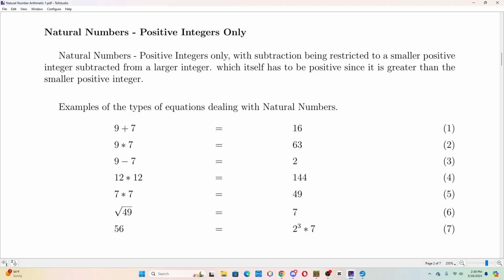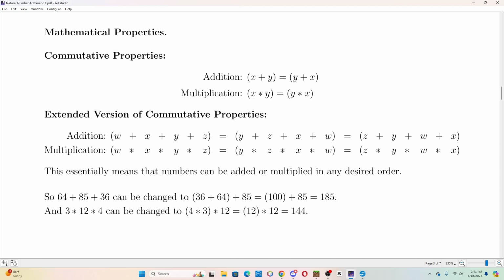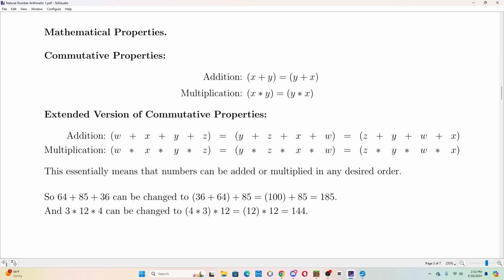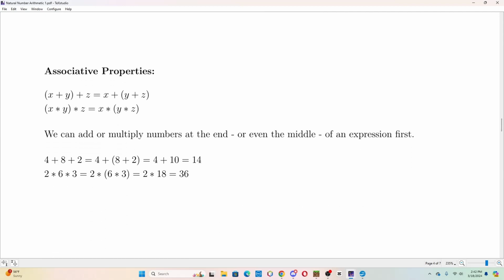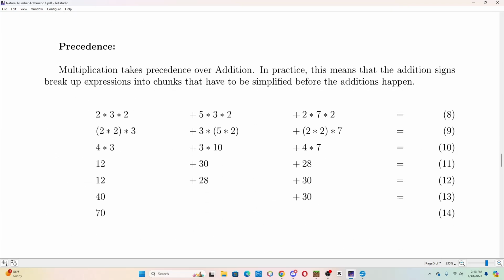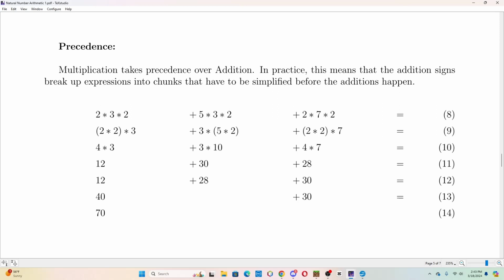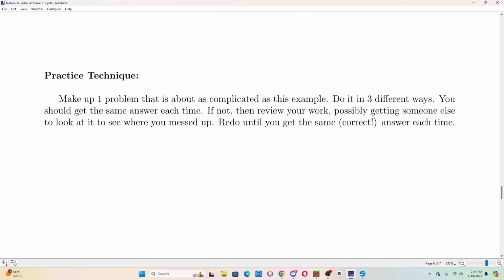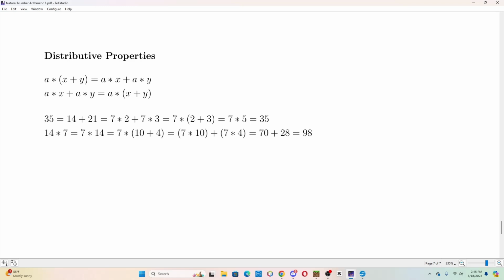Math with Jon. Natural Number Arithmetic, Addition and Multiplication Identities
This videos is a tutorial on Natural Numbers, Adding and Multiplying them, including Math Identities and many examples.